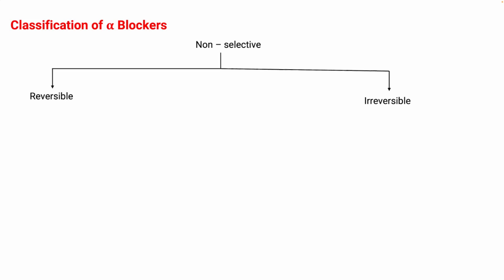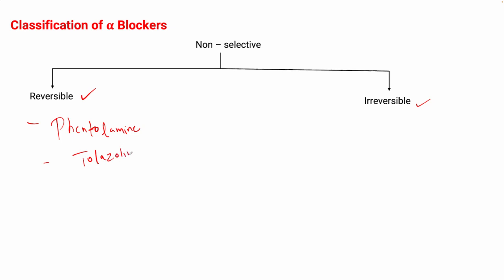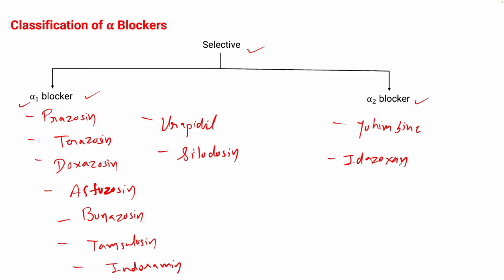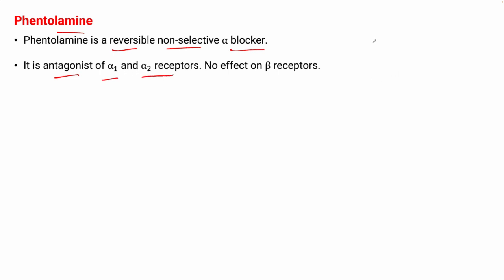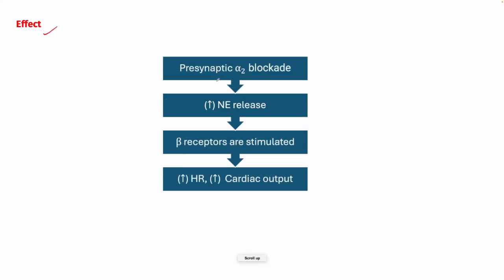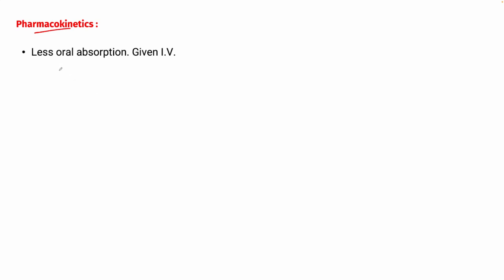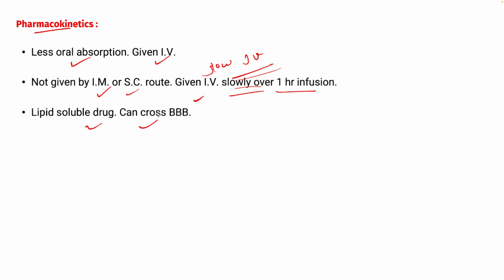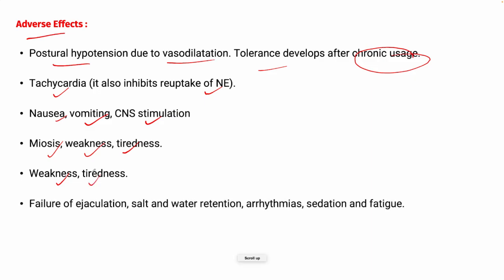Adrenergic Antagonist | Part 1 | Autonomic Pharmacology | By : Dr J. B. Panchmatiya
In this session, adrenergic antagonist are discussed with broad classification. Adrenergic blockers bind to adrenergic receptors and prevent action of adrenergic drugs. They may block alpha and beta receptors or both.

Various actions of this drugs are discussed here. So this lecture will provide you content with keeping in mind lucid ways of explanation. Nonselective alpha blockers are explained. So kindly share the video.

Chapters:
0:00 Introduction
0:58 Classification of α blockers
4:20 Phentolamine
4:45 Effect of α adrenergic blocker
8:06 Use of Phentolamine
11:33 Adverse Effects of Phentolamine
12:38 Phenoxybenzamine
14:20 Effects of Phenoxybenzamine
14:37 Pharmacokinetics of Phenoxybenzamine
15:03 Adverse Effects of Phenoxybenzamine
15:42 Uses of Phenoxybenzamine